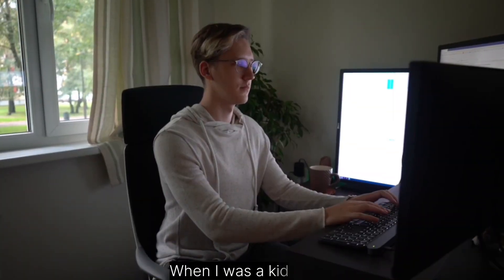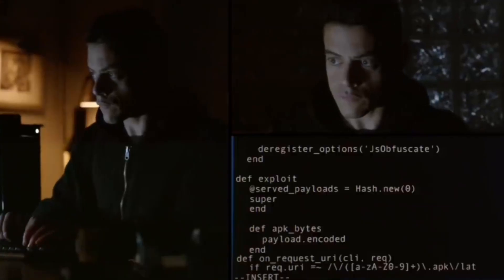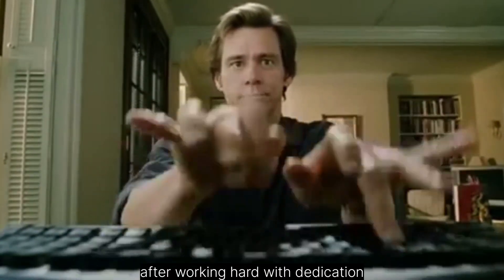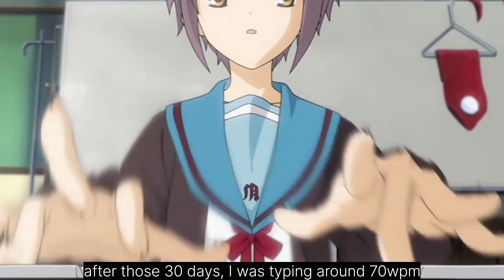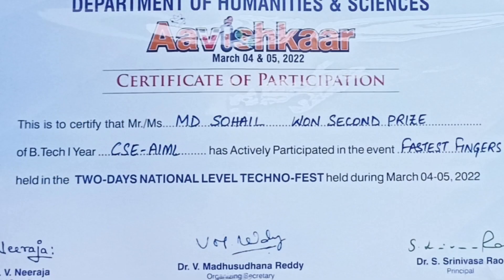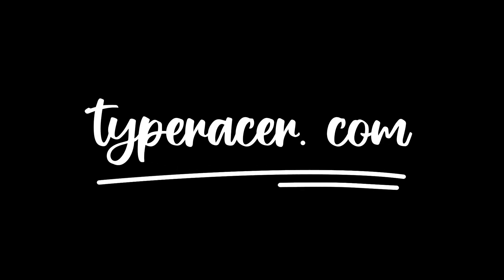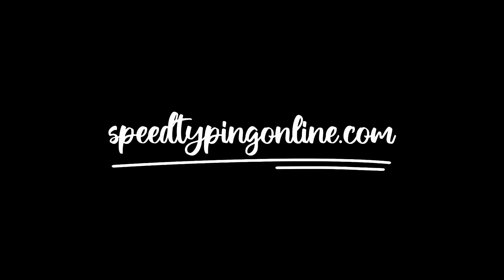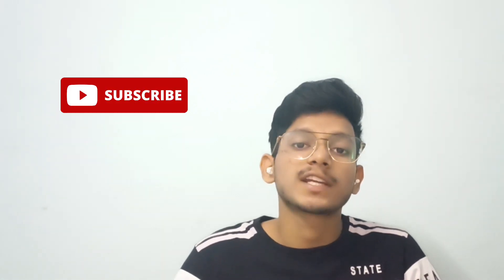How to Type Faster! | How to Learn Fast Typing?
In this video I have shared 8 typing tips to increase typing speed and some free websites to learn speed typing.